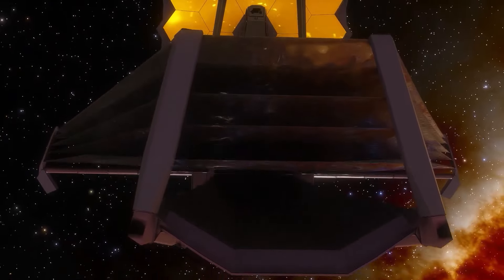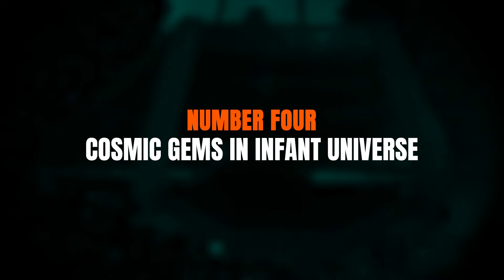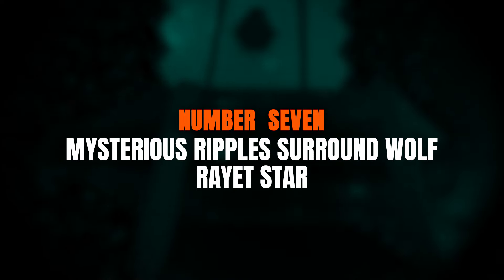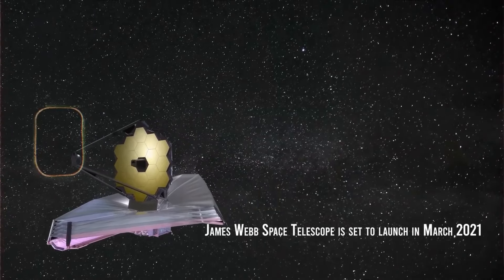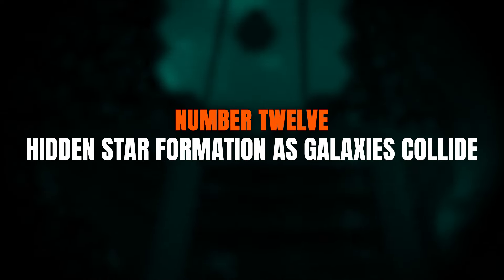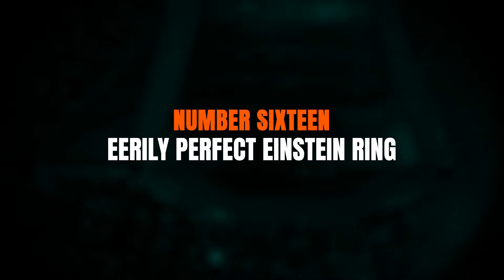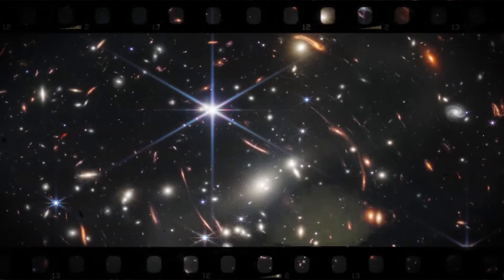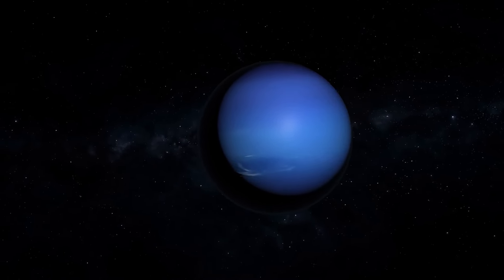James Webb Detected A Huge Structure Older Than The Universe!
On December 25, 2021, the ground shook as the most powerful telescope humanity’s ever created was launched into space,
So when it left Earth, The James Webb Telescope was able to detect structures older than the universe!

Press the subscribe button for more top 5, top10, top20 videos showcasing videos on: celebrities, cars (expensive cars, car crashes, weird cars, futuristic cars), animals (animal attack, animal moments, zoo, animal rampage), discoveries (drone discovery, aliens, area 51, treasure, weird), scary videos (ghosts, creatures, bigfoot, horror, robbery), cartoons (simpsons, rick and morty, spongebob), courtroom moments (courtroom fights, sentencing, judge, arrests), amusement park rides (rollercoaster, slingshot), military (war, pov, training), criminals (arrest, bodycam, crime), food, disturbing things, dashcams (road rage, road crash), trail cam (monster, bigfoot, weird creature, animal trail cam), detective true crime (corrupt cops, dumb employee, entitled people, law), police, bodycam, toys, bizzare, fights, attacks, space, ancient discoveries, funny moments, waterslides, trends, best moments, airplanes, heavy machinery, conspiracy theories, rare species, and much more!!!